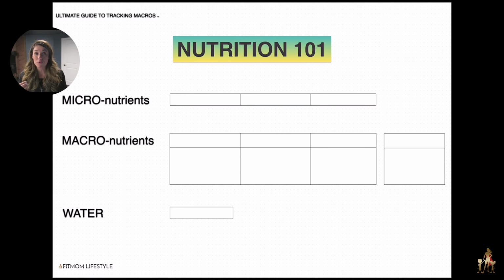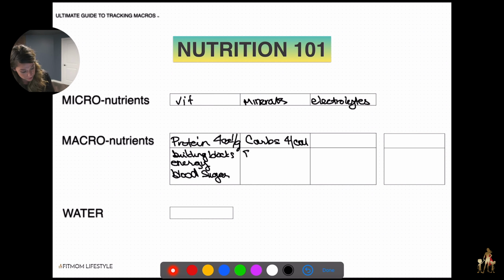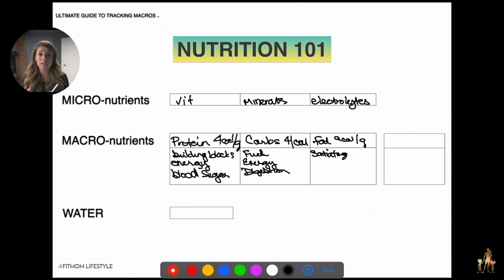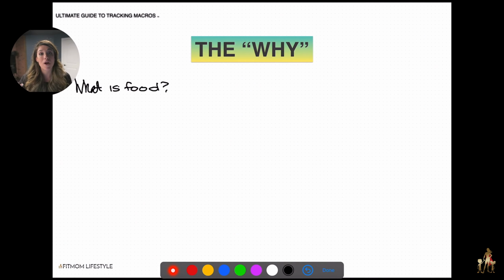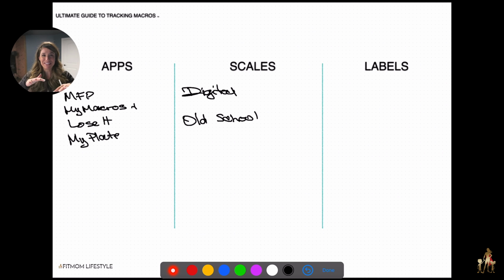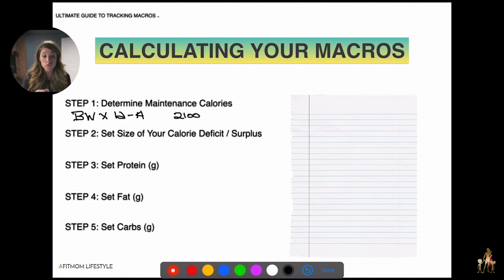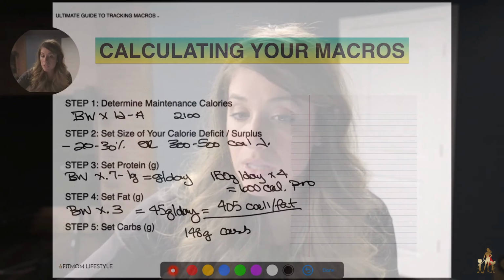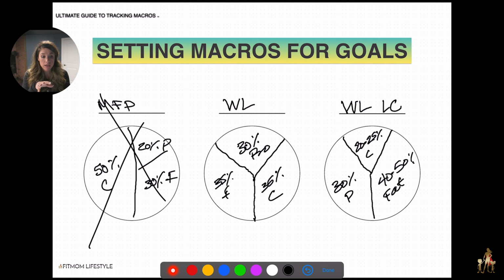Ultimate Guide To Tracking Macros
This training and worksheet provides a step-by-step guide that will help you create your proper food calorie and macro needs. It ensures that you are set on the right path with your numbers and tracking so you can focus on more important things to getting to your goal.

The Ultimate Guide to Tracking Macros™️ Teaches Three Things:
✅ Understand everything about macros and micros
✅ Gives your a step by step guide on how to figure out your calories and macros for goals
​✅ Provides tips and tricks for tracking food without giving yourself a headache